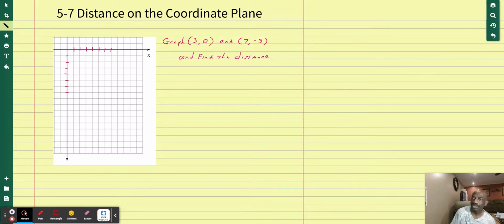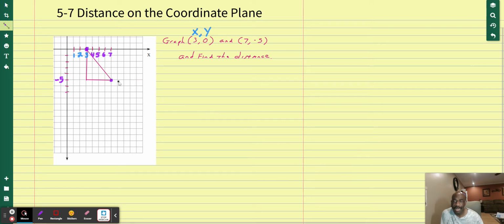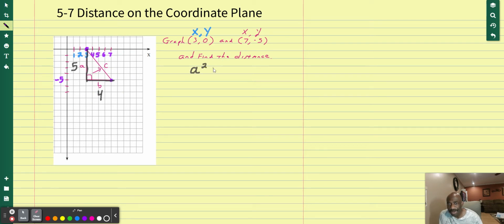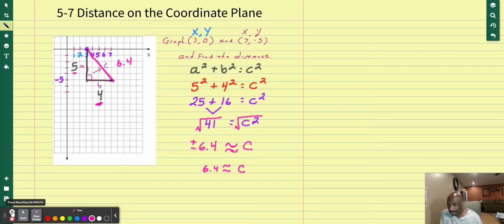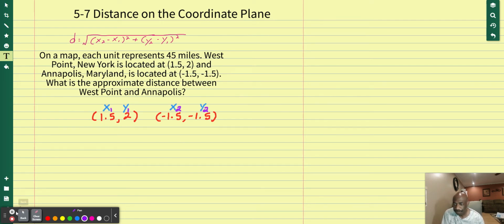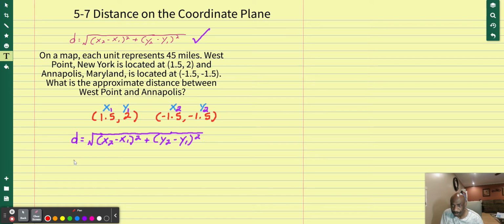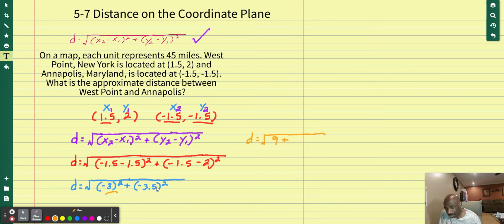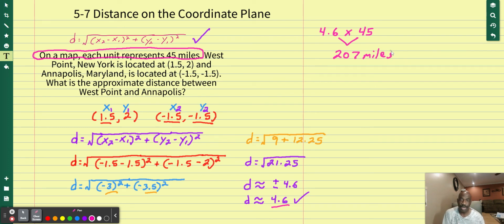Ch5-7 Distance on the Coordinate Plane